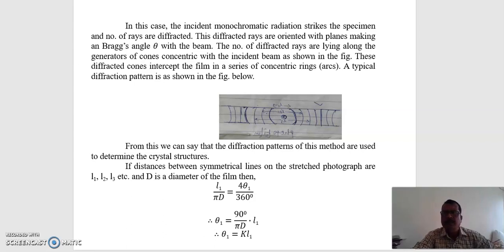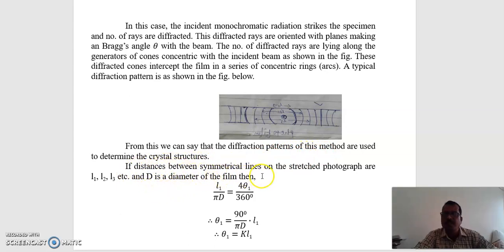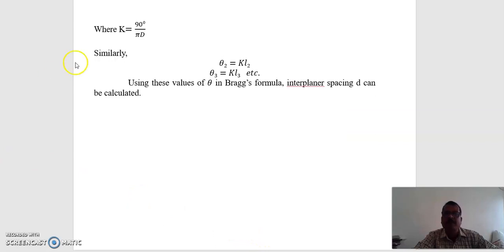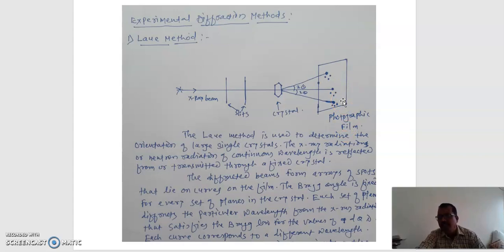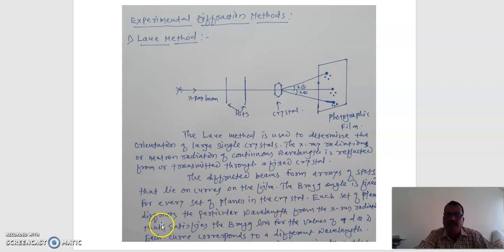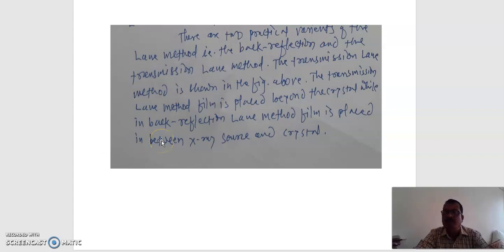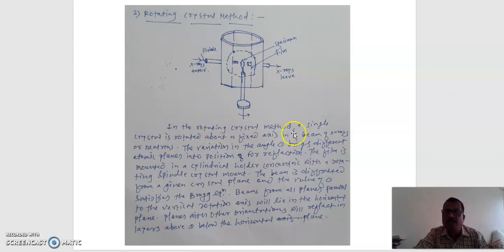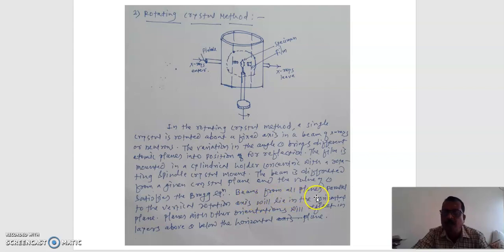B.Sc. III (Physics) paper - XIV - Laue X ray diffraction method and Rotating Crystal Method